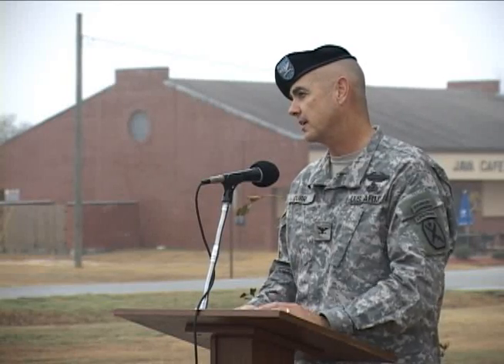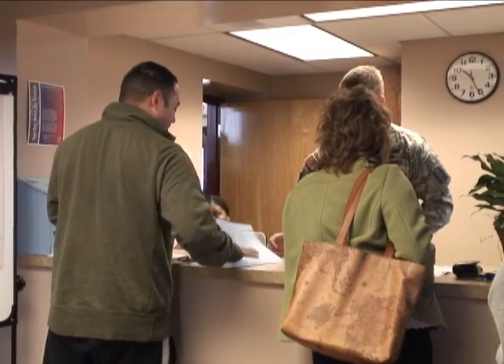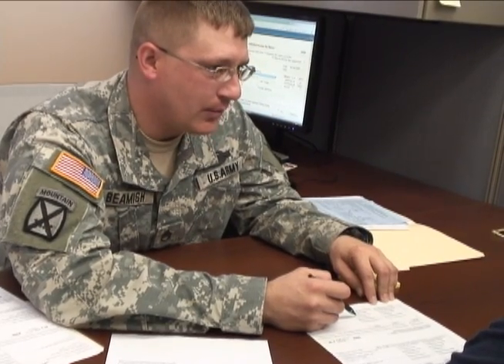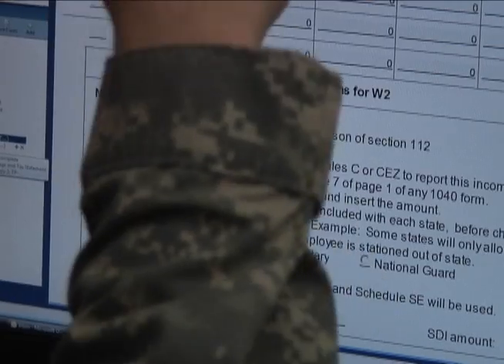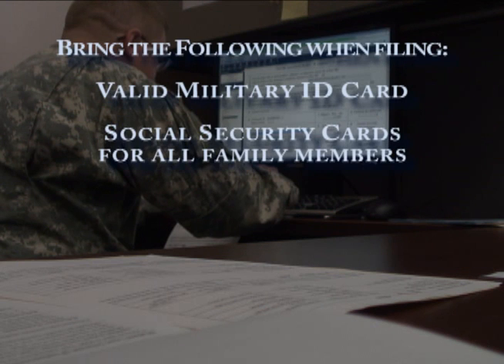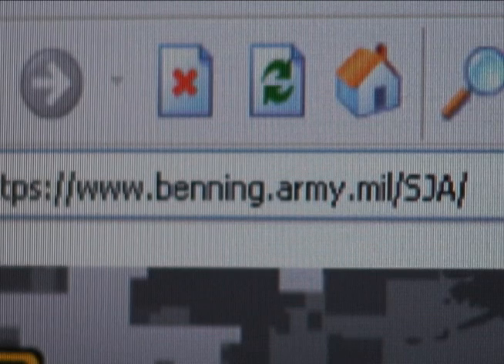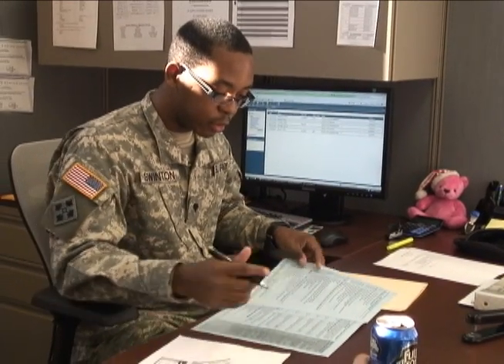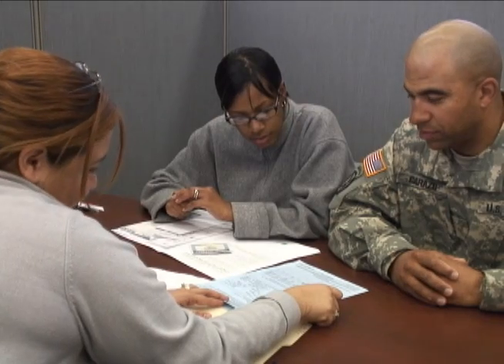Fort Benning Tax Center Opens for Business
ITS TAX TIME AGAIN AND THAT MEANS FORT BENNINGS OFFICE OF THE STAFF JUDGE ADVOCATES TAX CENTER IS UP AND RUNNING. SERGEANT WENDY HALL REPORTS ON HOW THE TAX CENTER IS MAKING IT EASIER THAN EVER TO FILE YOUR TAXES.